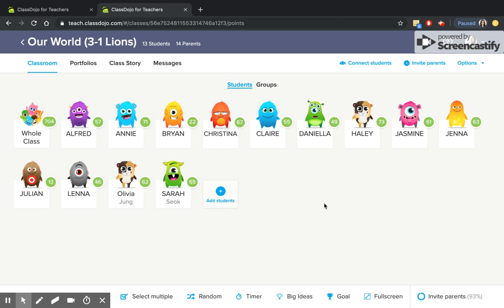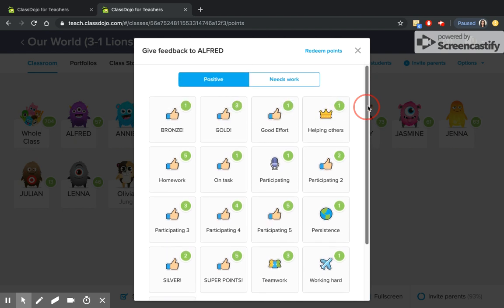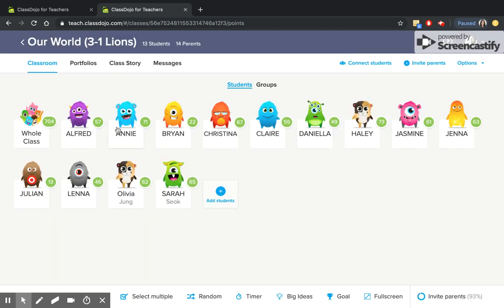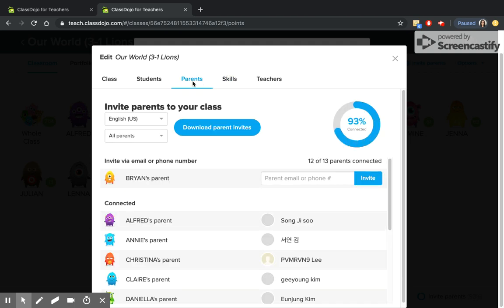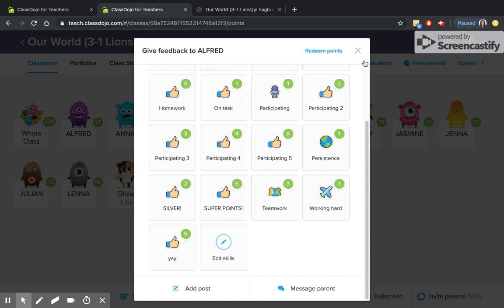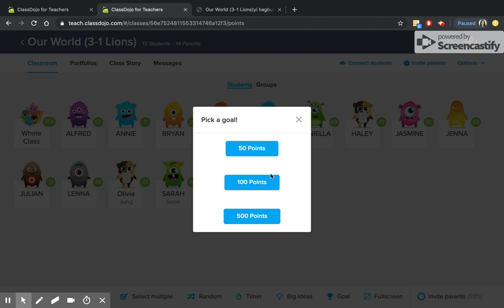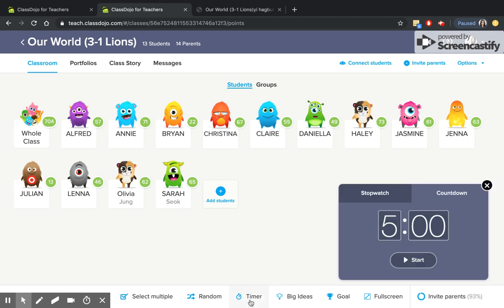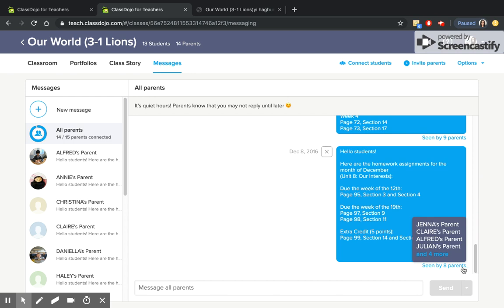Tutorial: Class Dojo for EFL Teachers